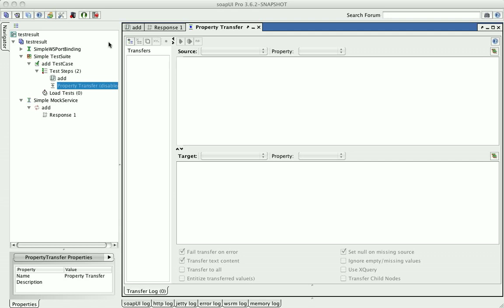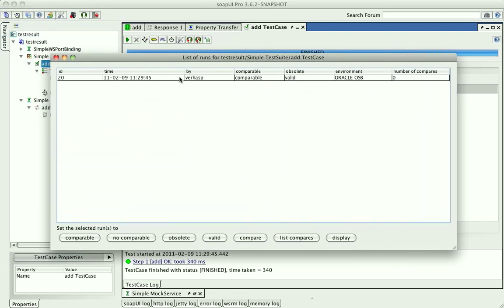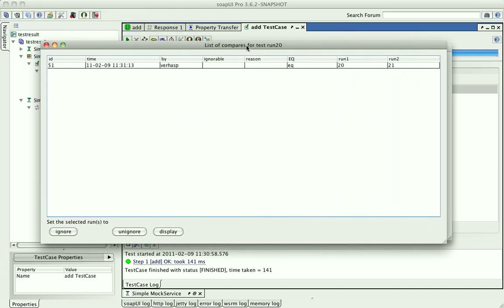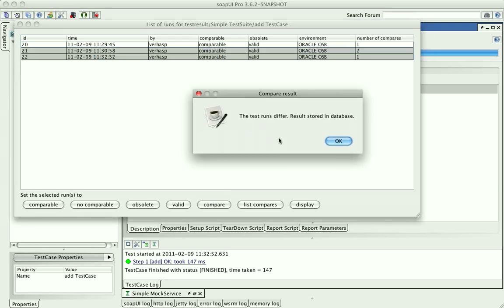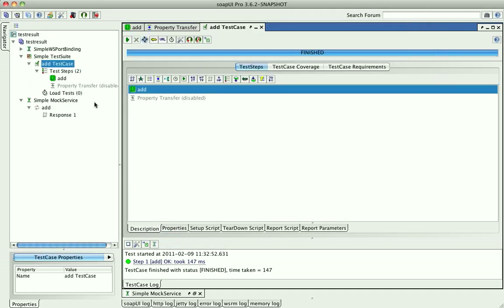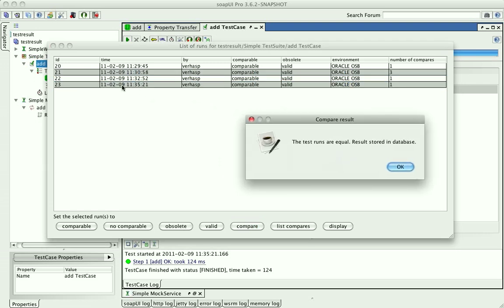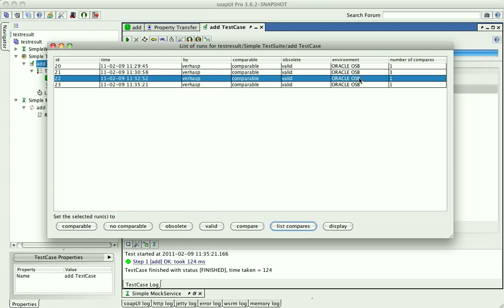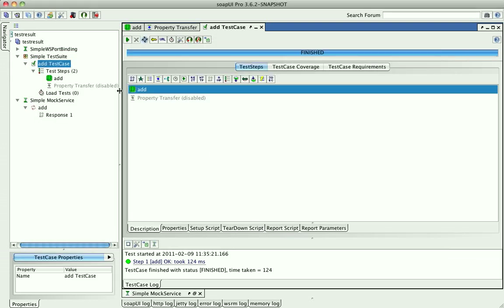Pegamento TR and soapUI presentation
How to use Pegamento TR in soapUI